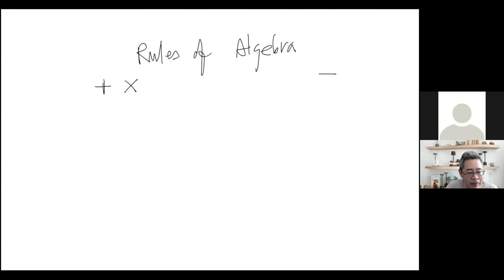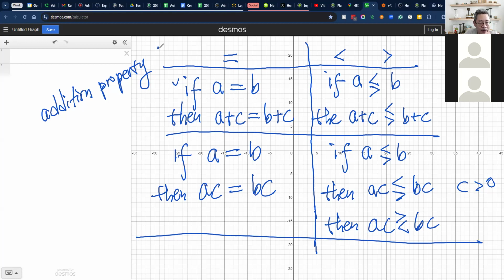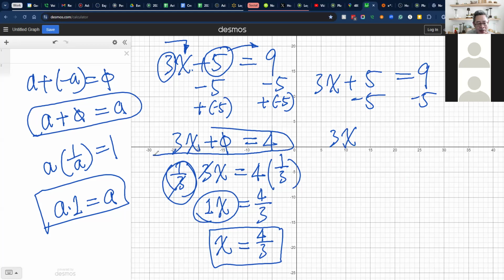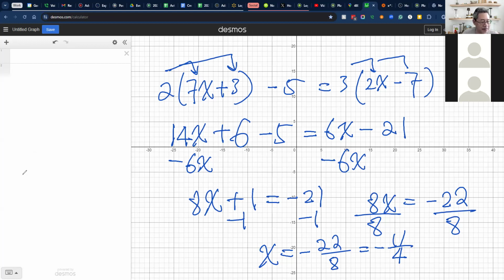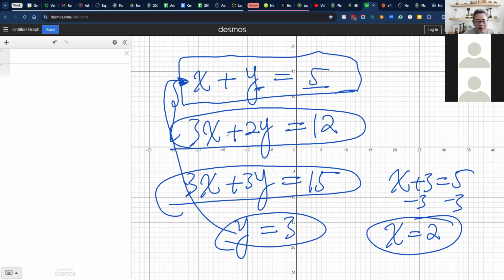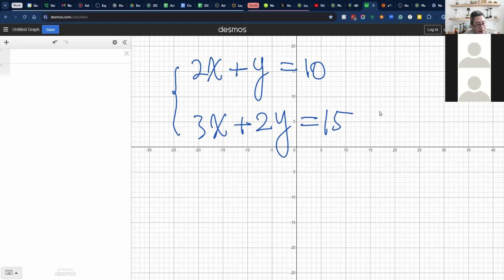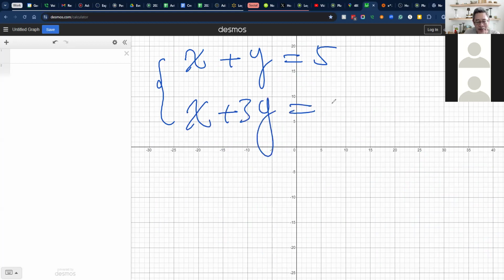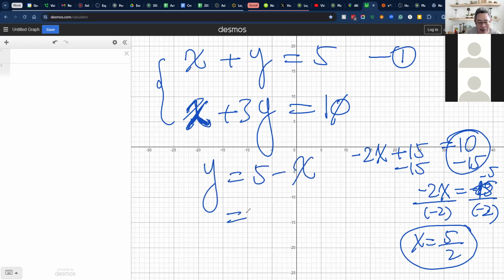L2-12: Final review A